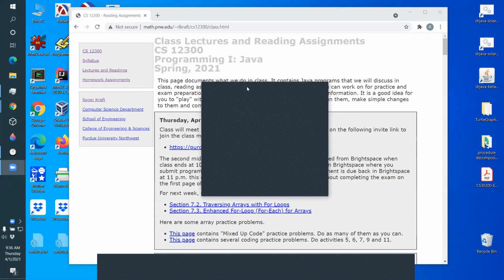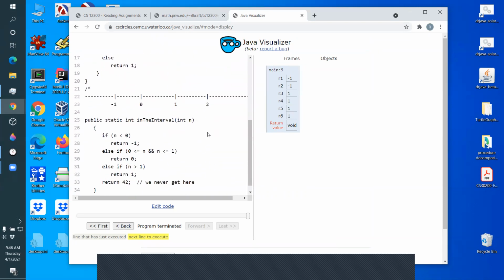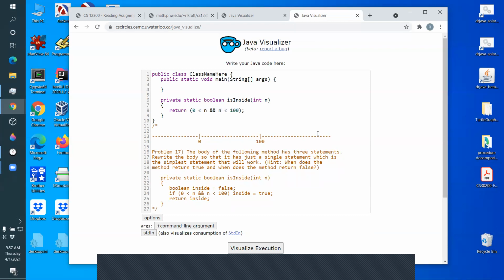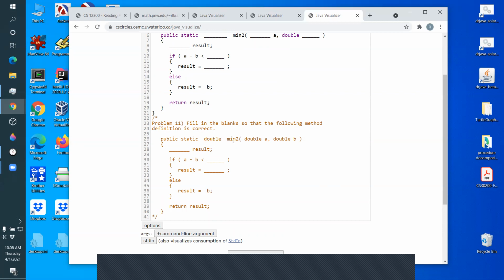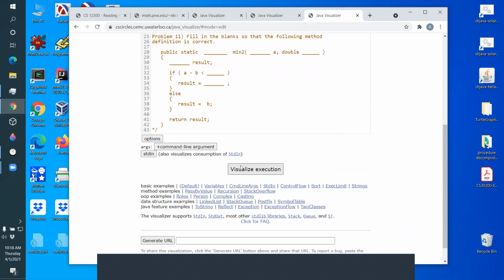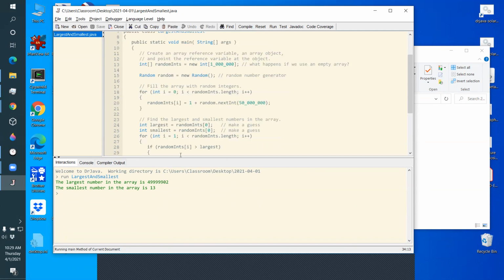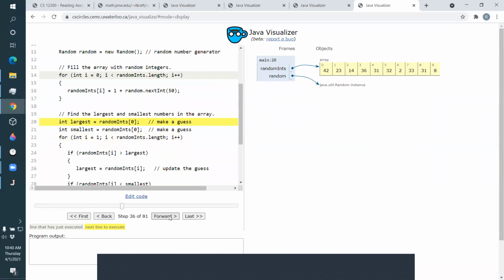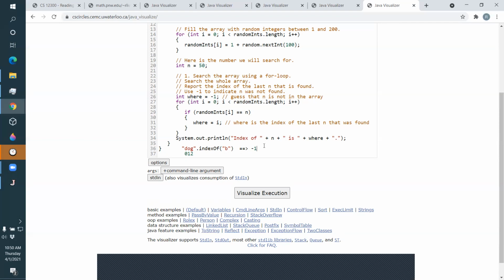2021 04 01 CS 12300 Zoom Class